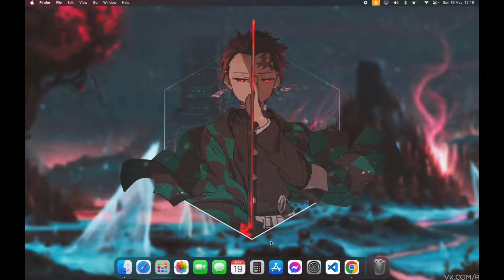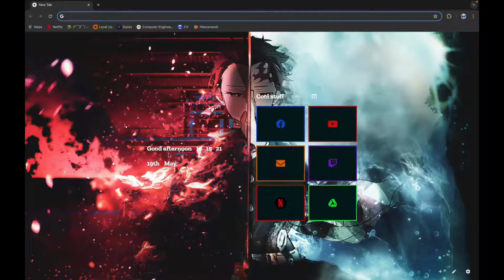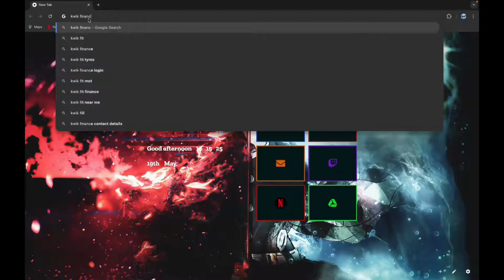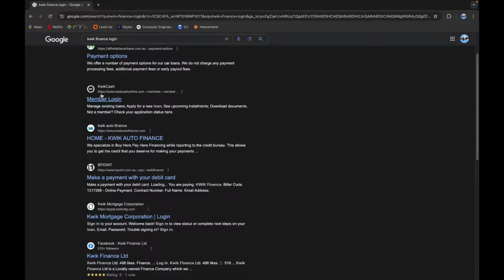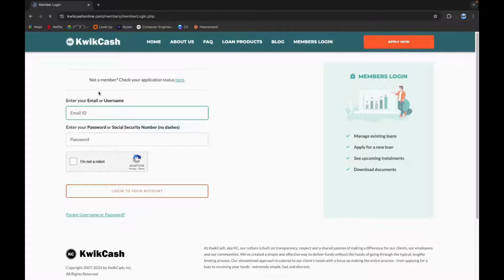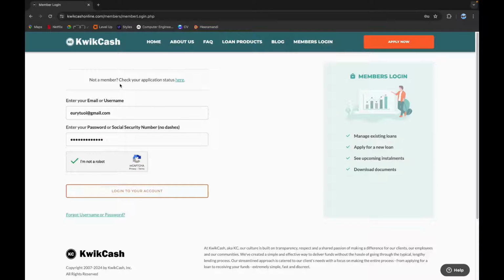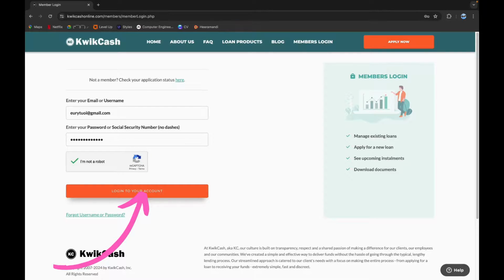Kwik Finance Login: How to Login Kwik Finance Account 2024?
In this quick and easy tutorial, we show you how to log in to your Kwik Finance account. Whether you're accessing your account for the first time or need a refresher, our step-by-step guide will help you navigate the login process smoothly. Learn how to securely enter your credentials, troubleshoot common issues, and access your account information with ease.
Stay on top of your finances and manage your Kwik Finance account effortlessly. Watch now and log in with confidence!